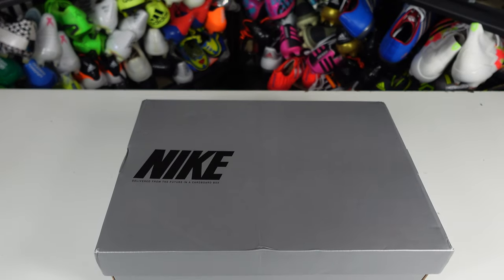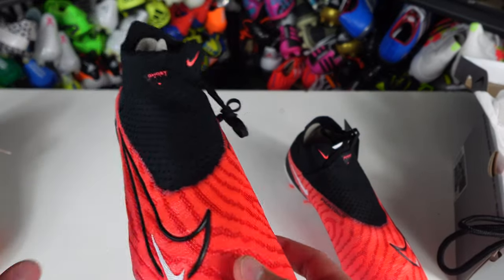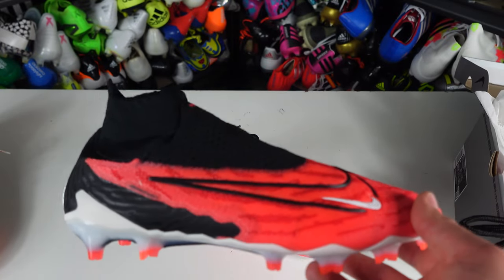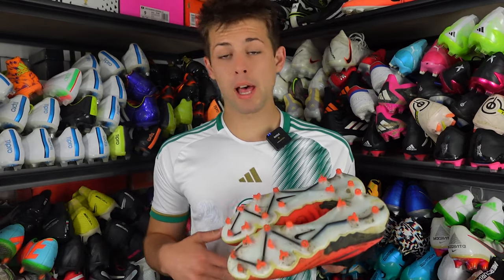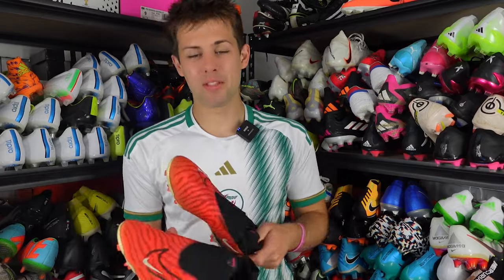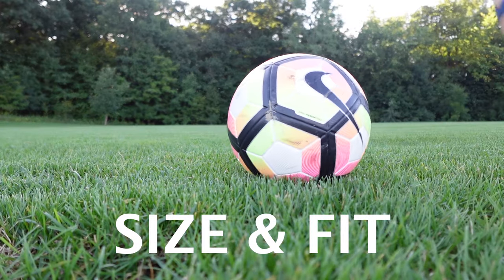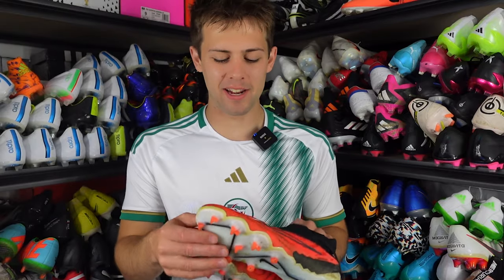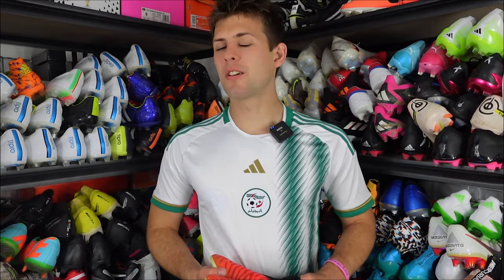Nike Phantom GX DF Elite FULL REVIEW!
In this video, Charles does a complete on feet review of the Nike Phantom GX DF Elite, the most popular Nike silo at the moment! From the new Gripknit, to it's tri-star studs, this boot has shown why it's so popular, and Charles even changed his mind on how he feels about them!

00:38 - Unboxing
05:30 - Full Review
06:12 - Soleplate
08:05 - Upper
11:15 - Size & Fit
13:20 - Rating/Final thoughts